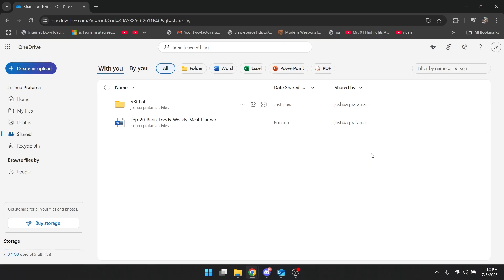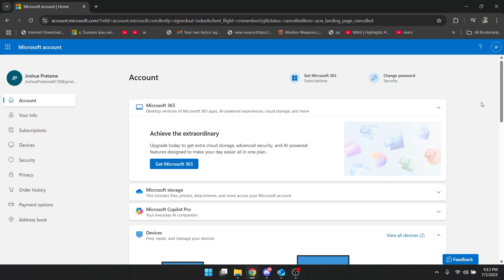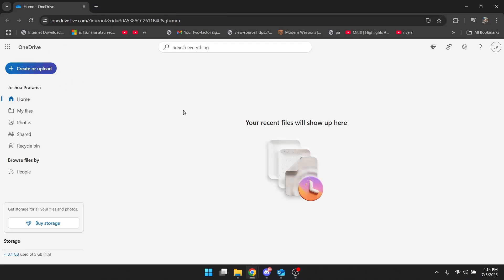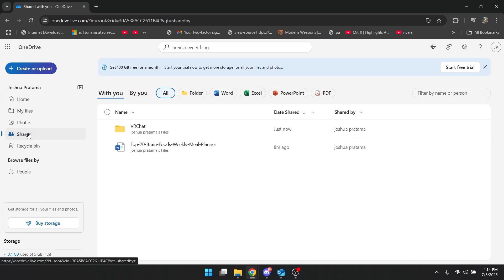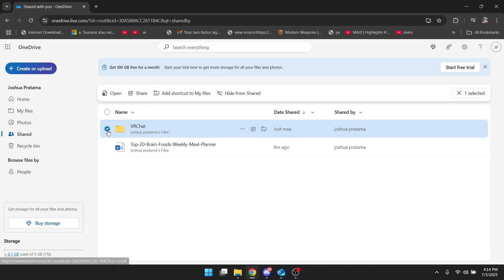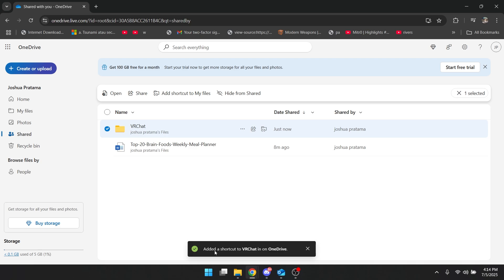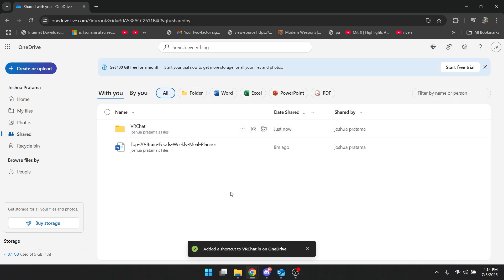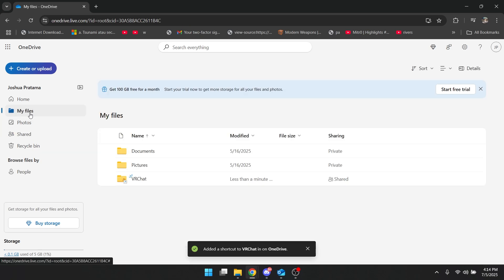How to Sync a Shared OneDrive Folder to Your Computer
Sync Shared OneDrive Folders to Your PC or Mac — Quick & Easy Tutorial in 2025

Need to access a shared OneDrive folder directly from your computer? In this clear, step-by-step tutorial, you'll learn how to sync a shared OneDrive folder to your Windows or Mac device. We’ll show you how to accept the shared folder invitation, add it to your OneDrive, and sync it using the OneDrive desktop app.

You’ll also learn how to access the folder offline, manage sync settings, and troubleshoot common issues. Perfect for team projects, business collaboration, and schoolwork. Start syncing your shared OneDrive folders the right way in 2025 and keep your files organized across all your devices.